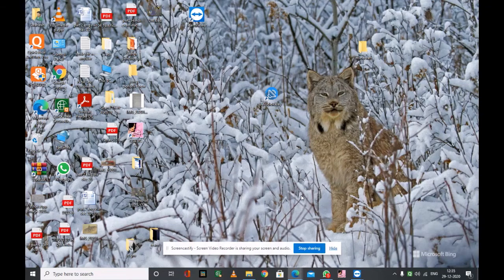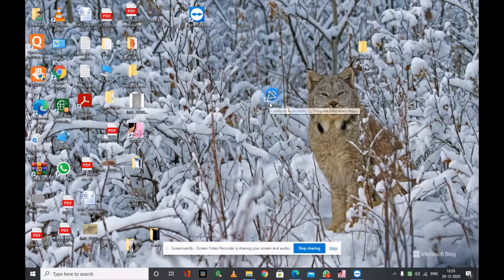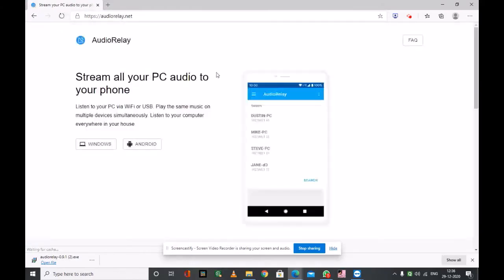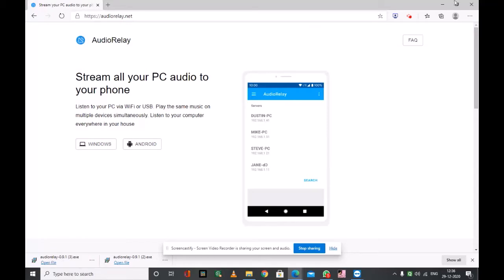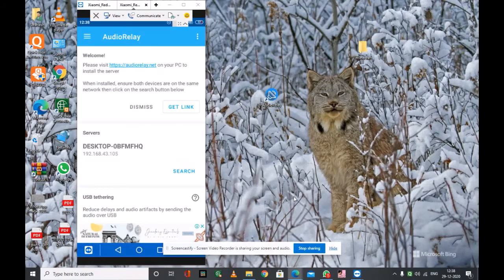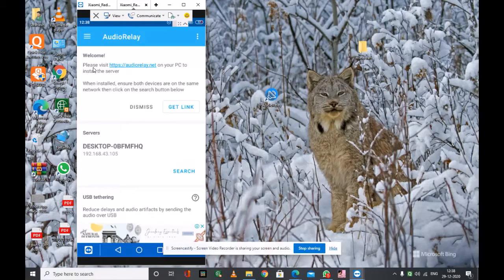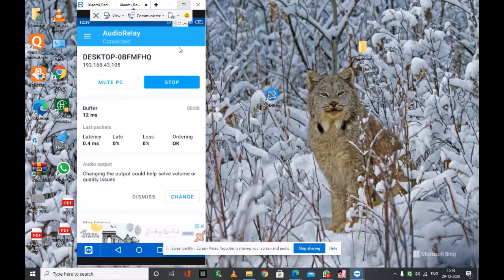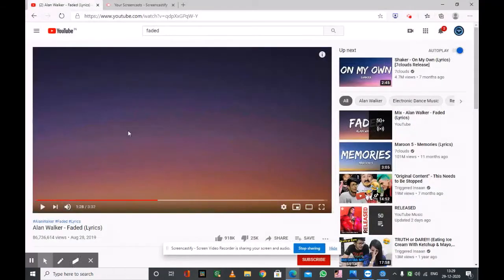audiorelay | audio relay | How to use smartphone as speaker for PC?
audiorelay
AudioRelay
audio relay
How to download AudioRelay?
How to Install AudioRelay?
How to use AudioRelay?
How to use smartphone as speaker for Pc?
How to use phone as speaker?
How to Install AudioRelay on PC?
How to Install AudioRelay on Computer?
How to cast computer audio to phone?

Hello guys,
In this video I am showing you to use smartphone as PC's speaker means to cast your PC's audio to smartphone.
I am using Audio relay for it.